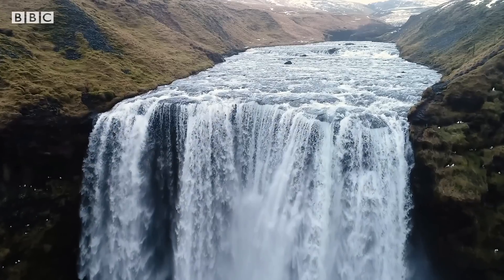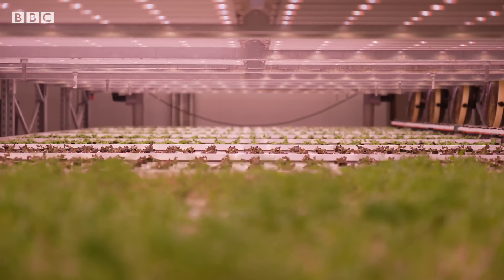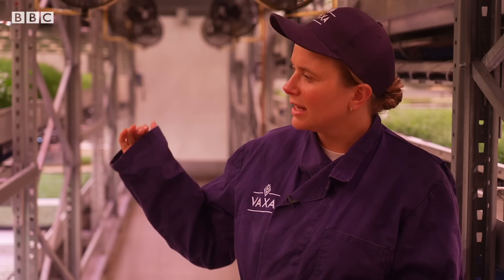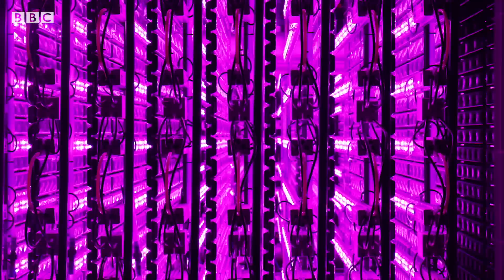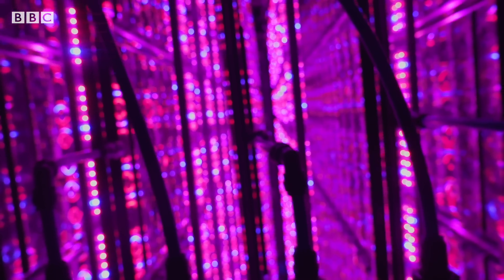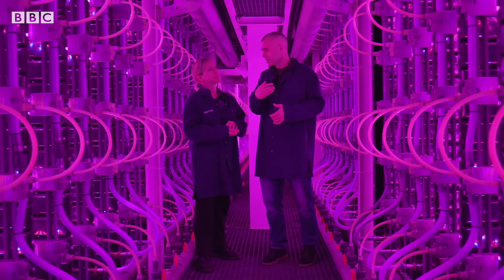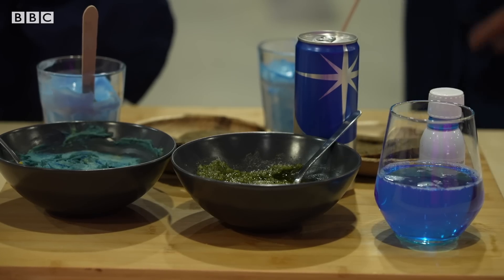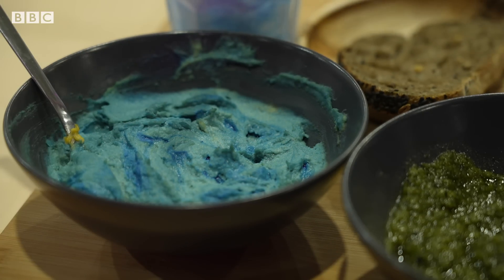Iceland's vertical farm turning algae into food | BBC News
With short summers, a cold climate, and a landscape of lava fields and glaciers, Iceland's not the first place you'd link with food production.

But pioneering entrepreneurs are growing some surprising crops, and doing it sustainably.